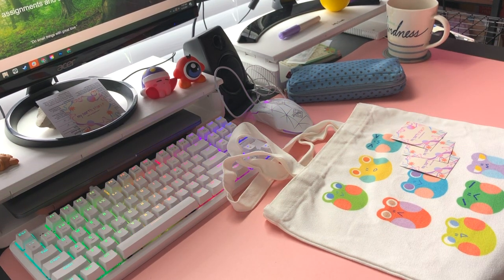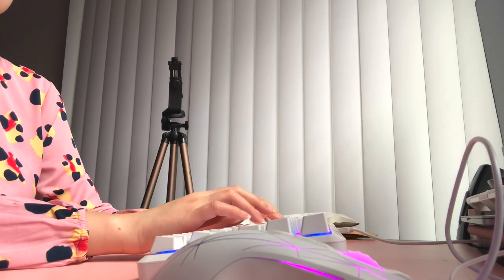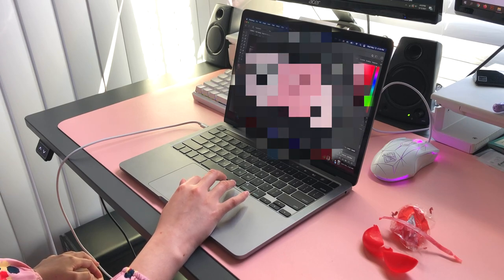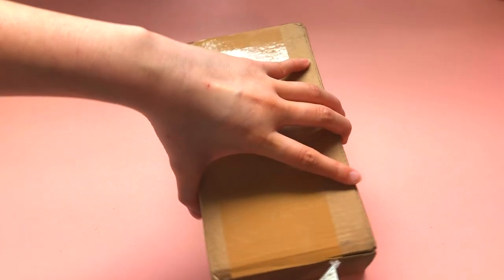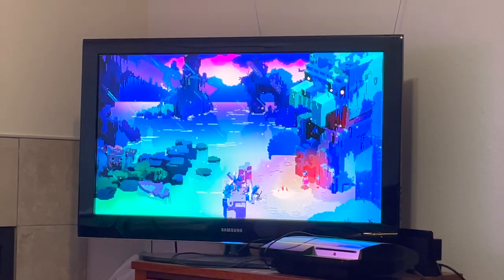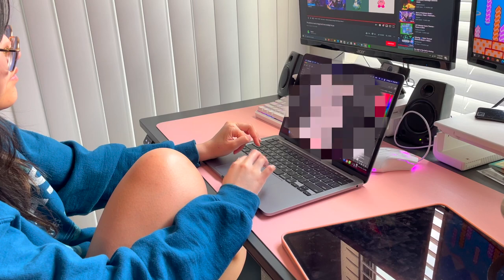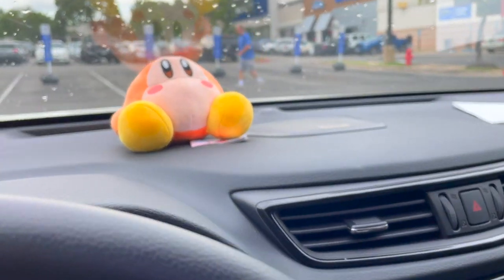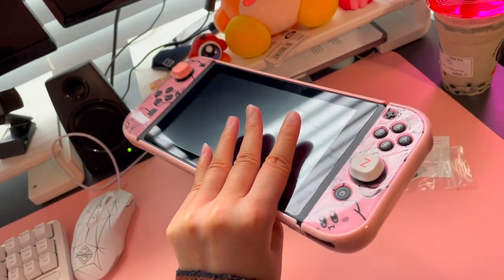✿ studio vlog ✿ packing orders, restocking notepads, decorating my switch & i got a new phone!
hi hi hello welcome to another studio vlog! it's been a while since my last one, so i hope y'all enjoy this week's chill, productive vlog. wanted to try something new and recorded a voiceover instead of relying on captions. i hope this format is more engaging! had a very productive few days this week, so luckily i was able to get enough content to publish another vlog. i am trying to publish videos more consistently hehe ^o^/ also sorry if the color grading is a tad bit inconsistent this time around. i am experimenting ;;;;

(also i had to reupload this bc i noticed i accidentally duplicated a clip! whoops!)

✿ EQUIPMENT/SOFTWARE ✿
final cut pro
ipad pro (3rd gen) 12.9"
procreate
iphone x & 12